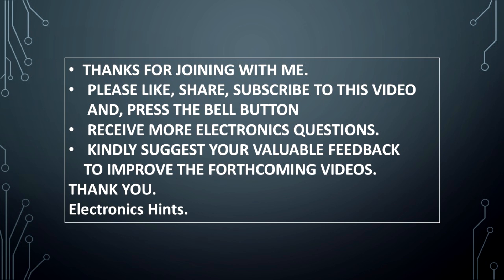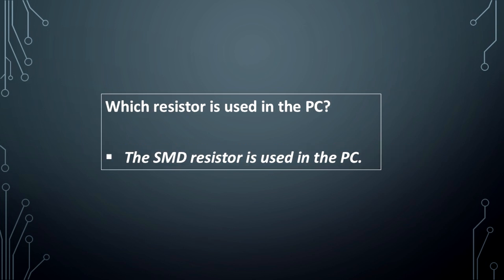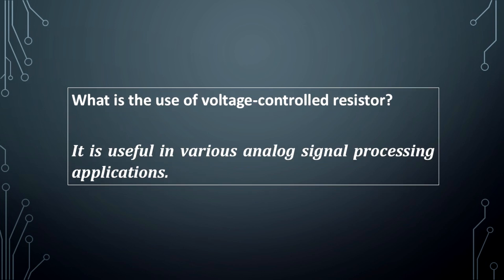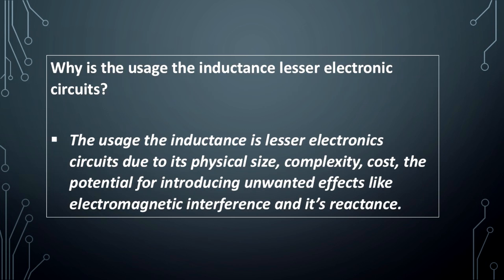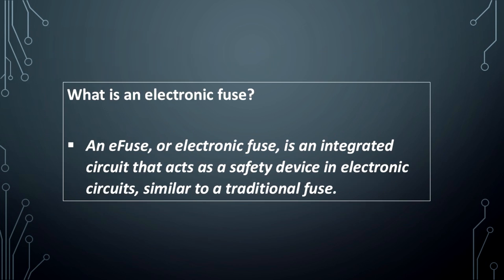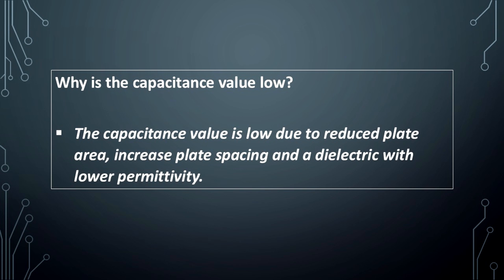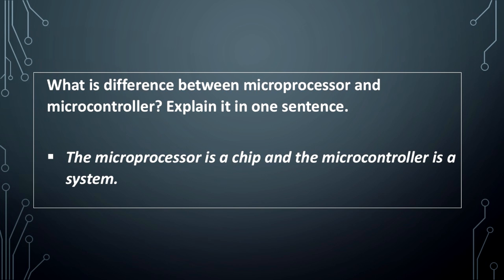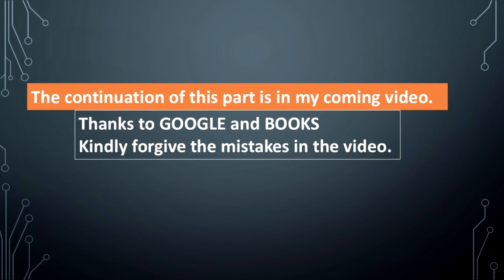Interview questions and answers in general electronics.PART-2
This covers the important questions and answers
in electronics.
The questions and answers are random.
The video is restricted to 15 questions and
answers due to length of the video.
This is very good learning material.
The other questions and answers are covered in the coming videos.
This gives different questions and answers related electronics.
This is very useful for understanding questions and answers.
This video refresh or improves the knowledge in electronic.
useful.
*Electronics, *Electrical, * Questions, *Answer,